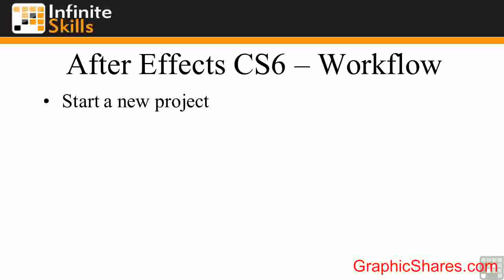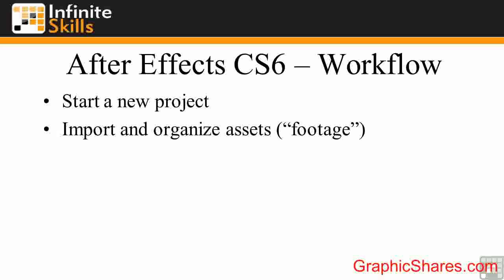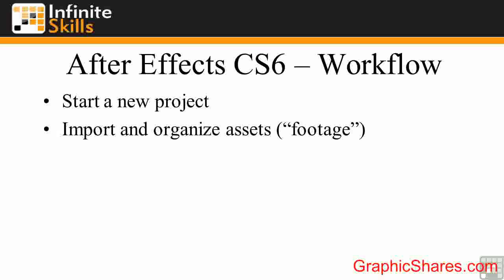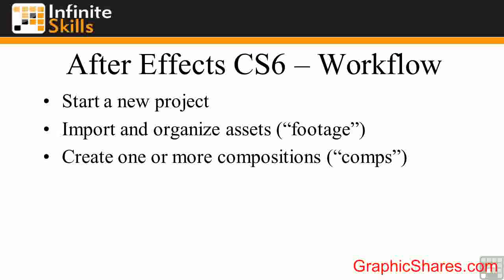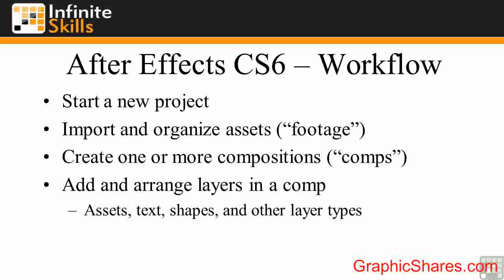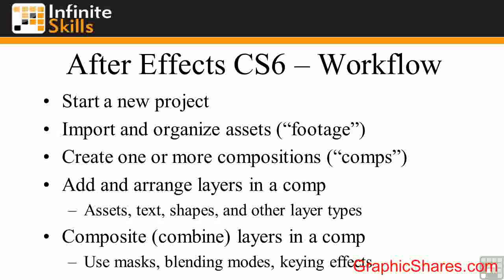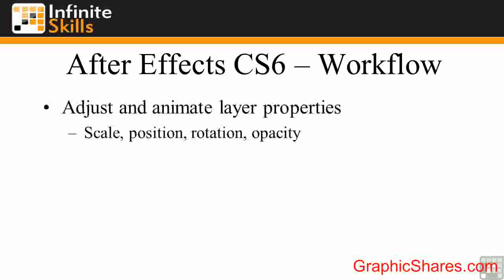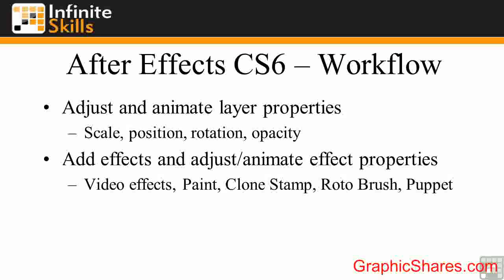02.01 Explaining The Workflow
02.01 Explaining The Workflow